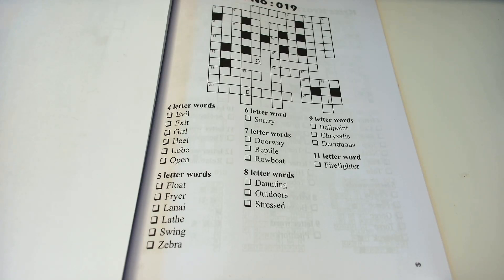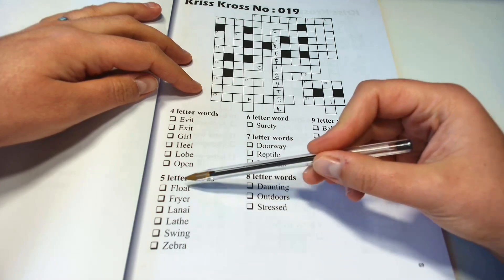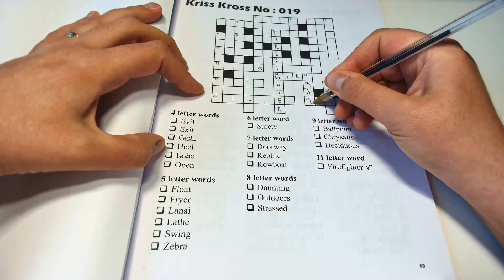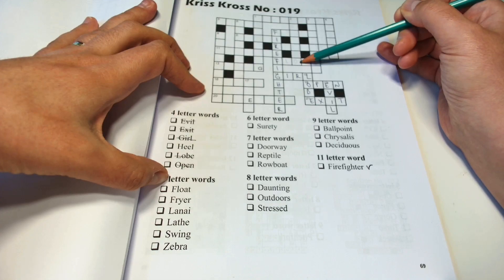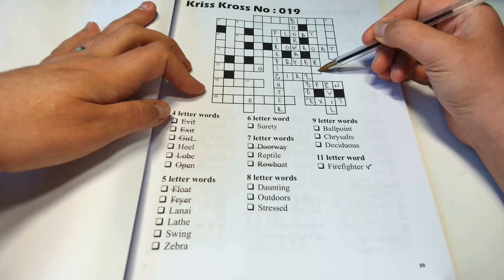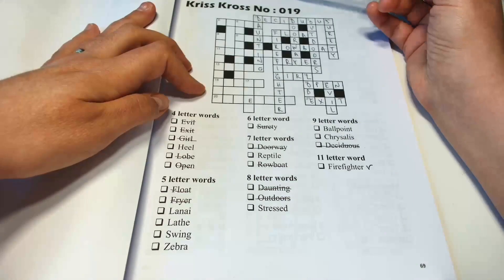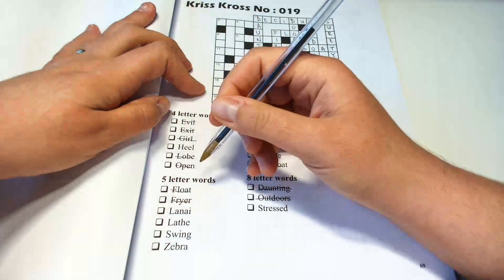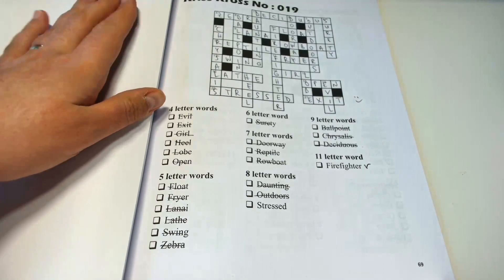word game 75 - Kriss Kross challenge